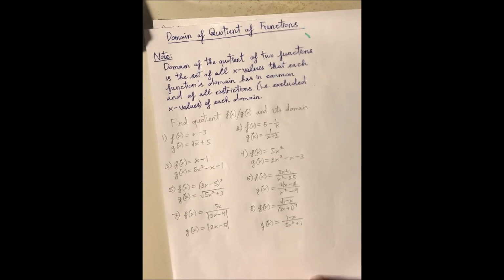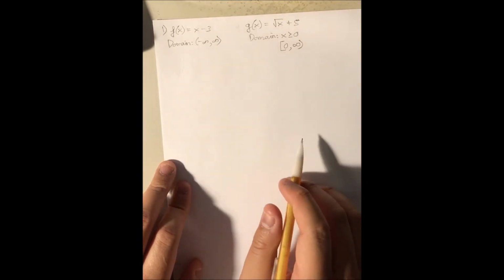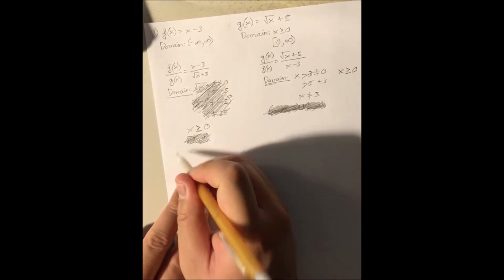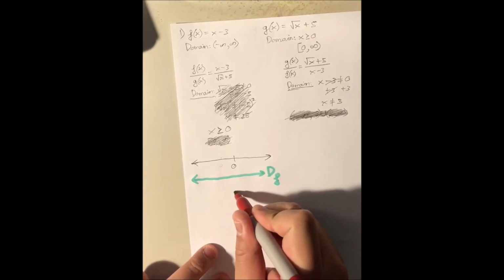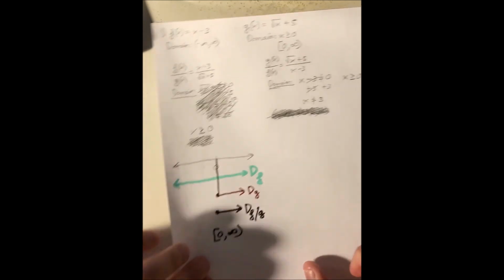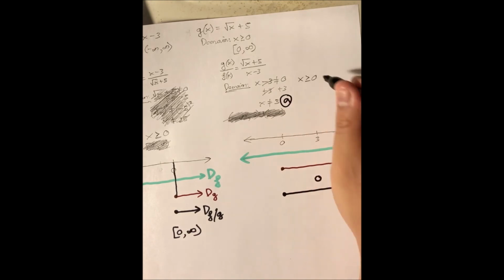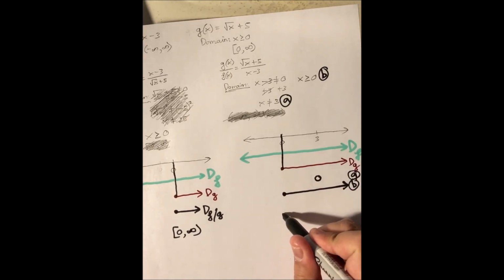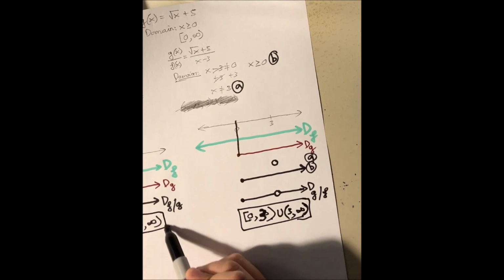Domain of Quotient of Functions Example 1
Example 1 of finding the domain of the quotient of two functions.